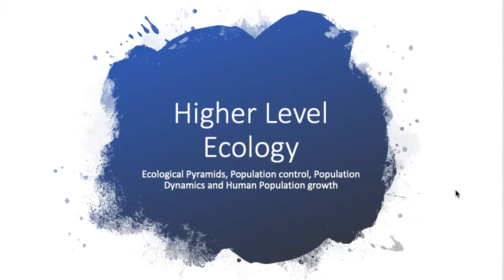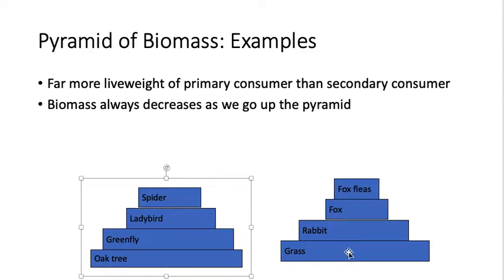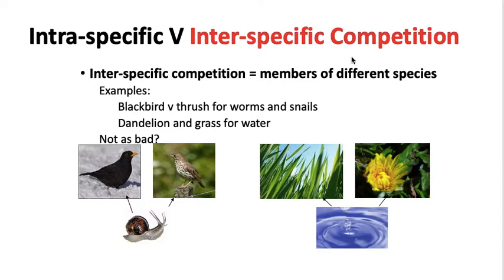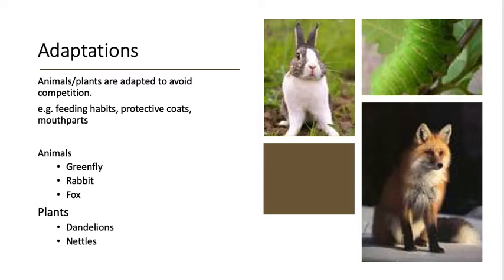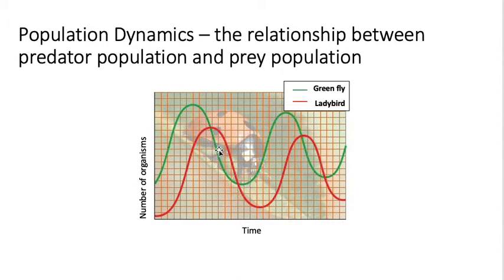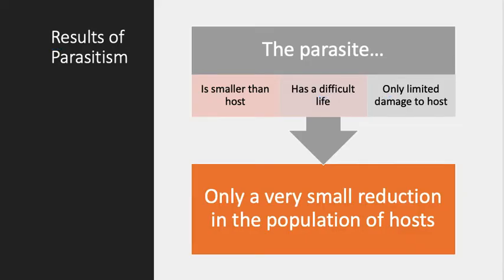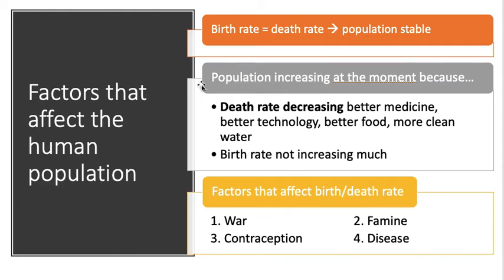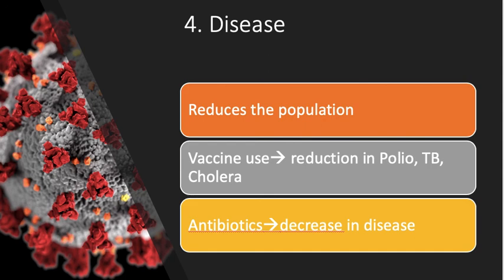Ecology Part 2 Higher Level